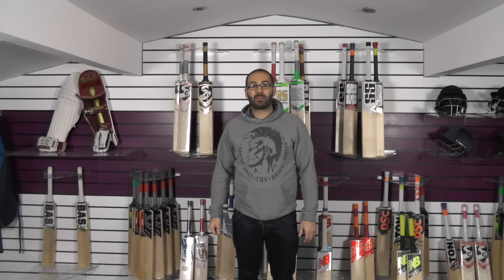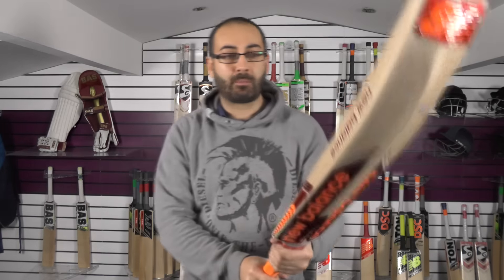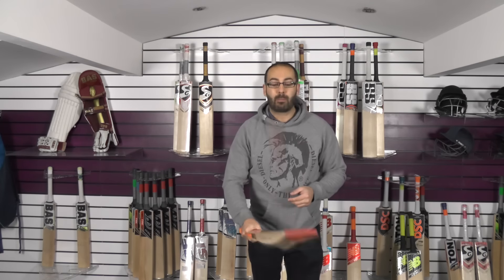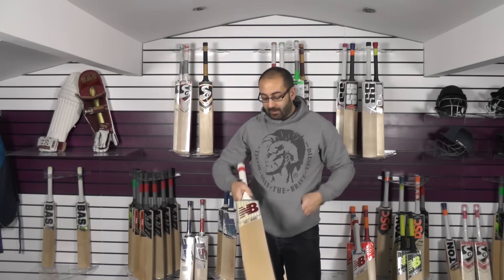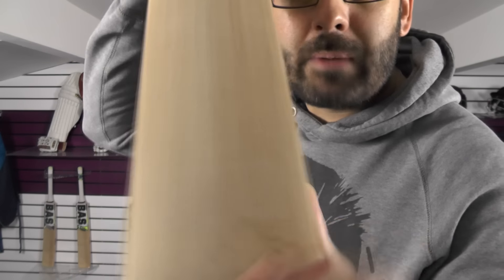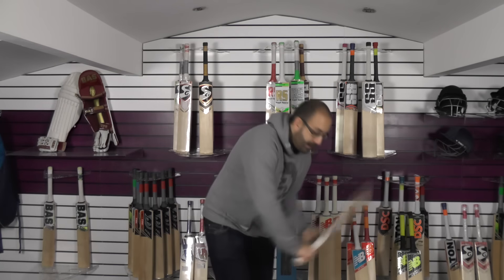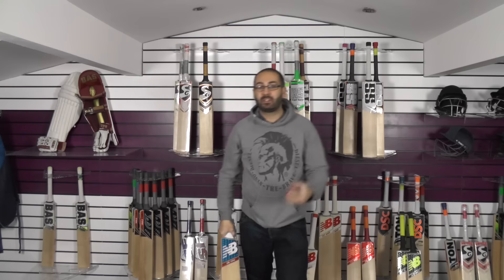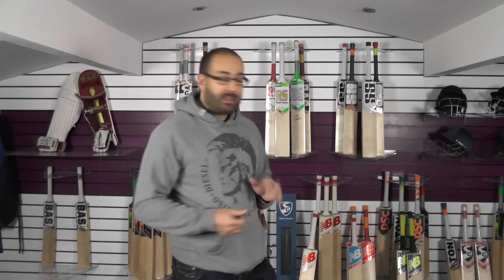NEW BALANCE MEGA CRICKET BAT CLEARANCE JANAURY 2018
Hi guys it is Hanif from eclipse all sports. I just wanted to bring you a quick New Balance clearance video review.